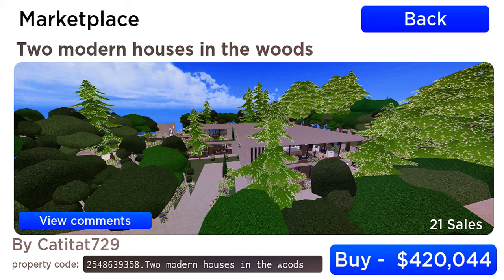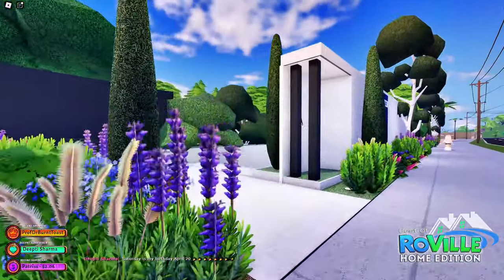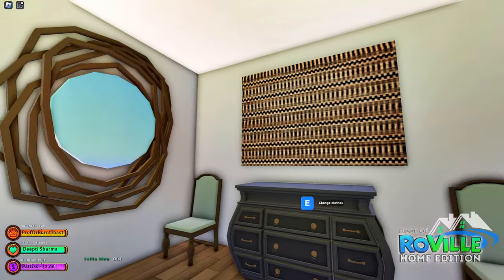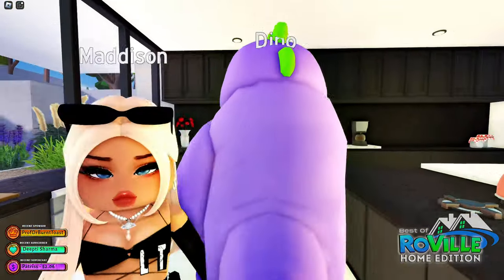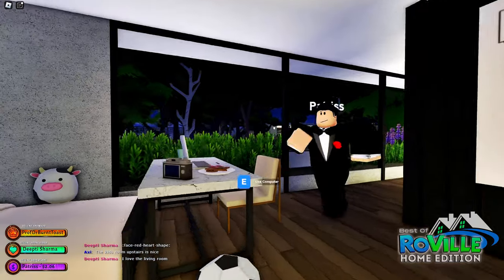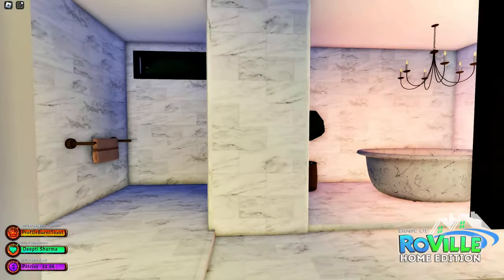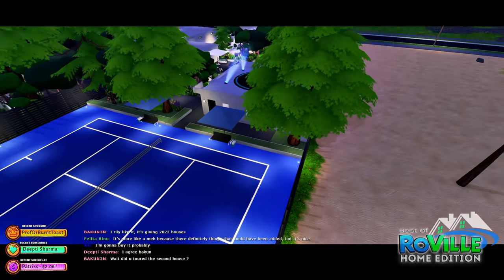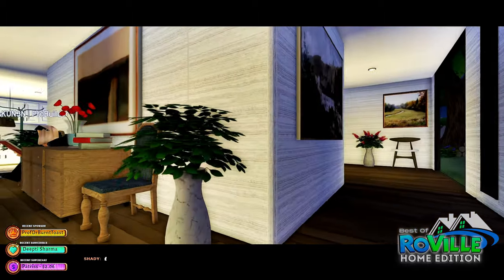ROBLOX 🏘️ Two modern houses in the woods || Best Of RoVille Home Edition With House Code || Tours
Roblox || RoVille Marketplace || Need RoVille Property Codes?! Look no further - We are on a mission to find the Best Of RoVille! Come along on this journey to tour the best on the market with us! - Today's House Code is:

Two modern houses in the woods by Catitat729
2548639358.Two modern houses in the woods
$420,044

If the build CODE DOES NOT WORK watch this video on how to fix it 🙁